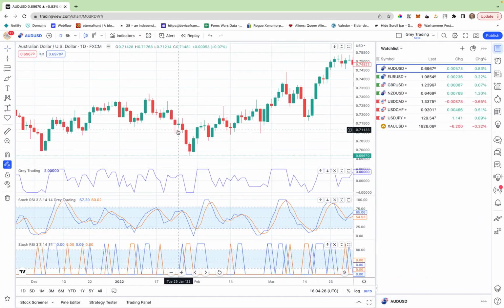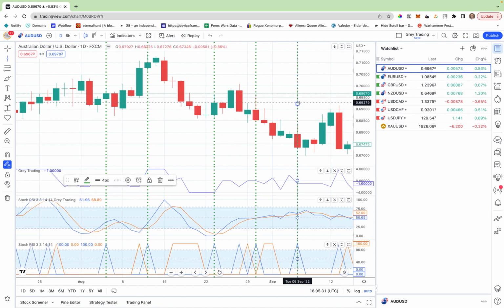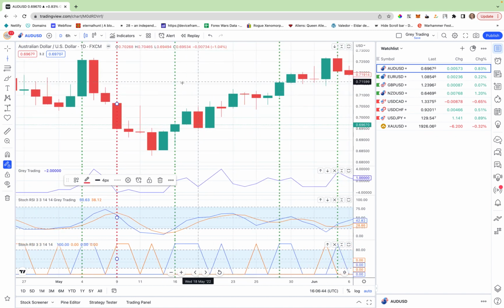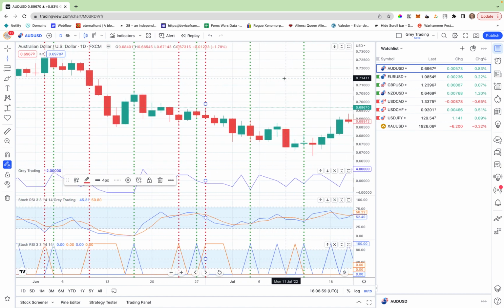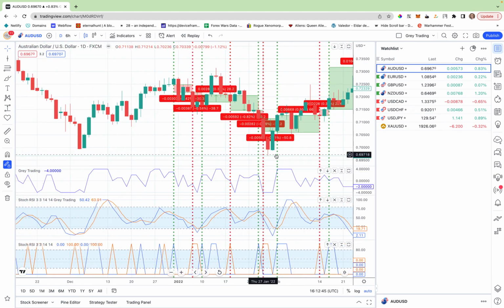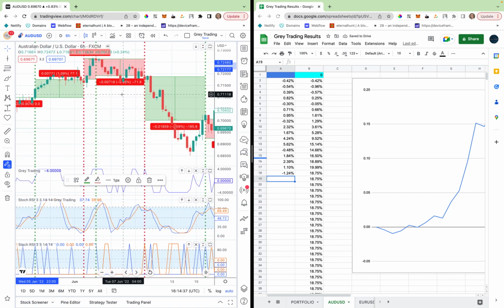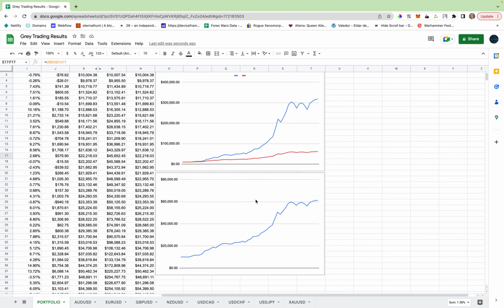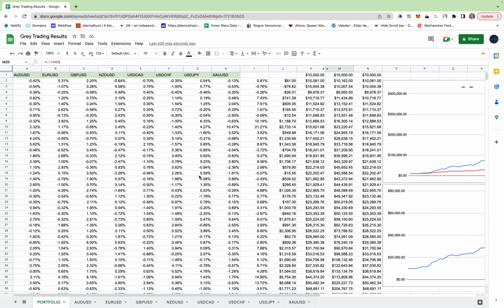Profitable Forex Trading Strategy for MT4 and TradingView Backtesting AUDUSD 2022 to 2023 D1